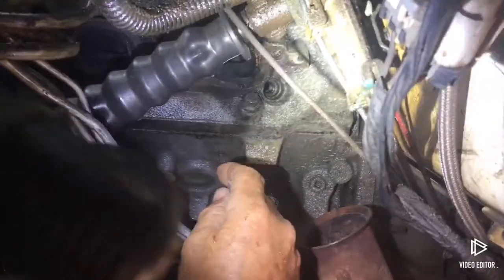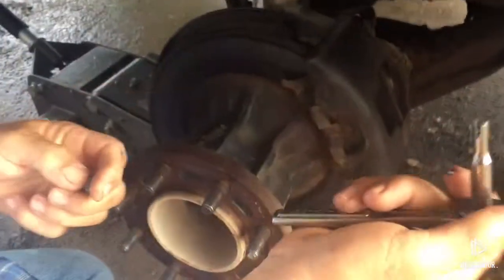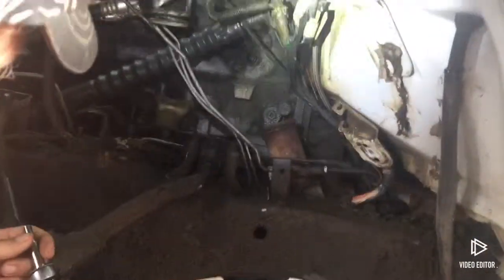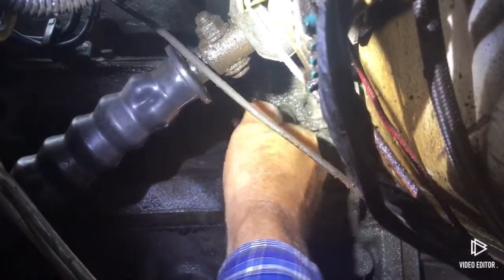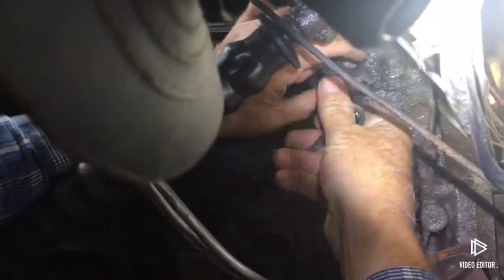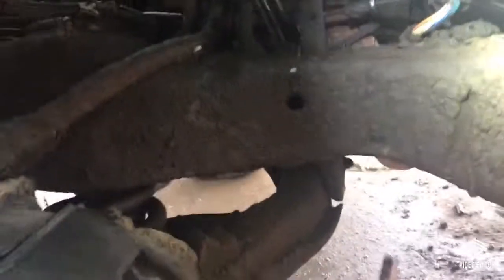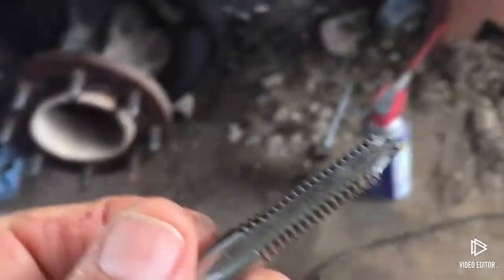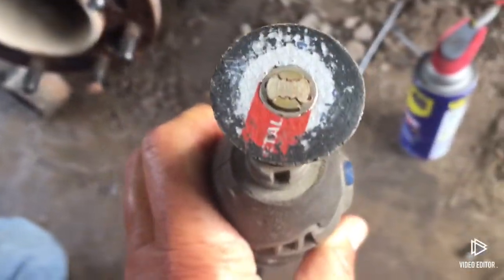Make your own tools. Broken tap removal out of 454 engine,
Using a deep socket and a Dremel, make a tool for removing broken tap. Video shows homemade socket tool and removal of a broken tap from the head of a 454 engine.